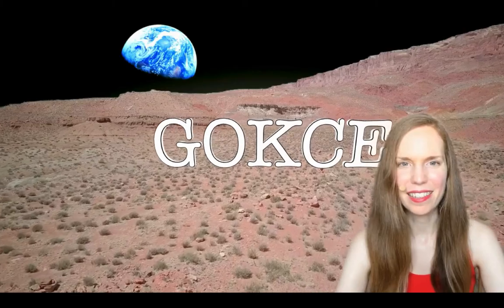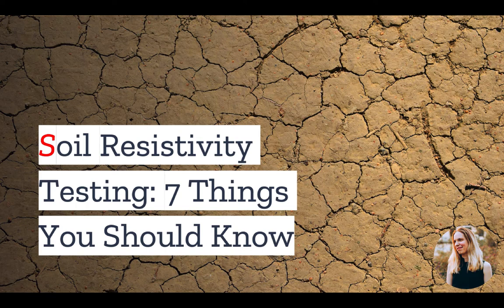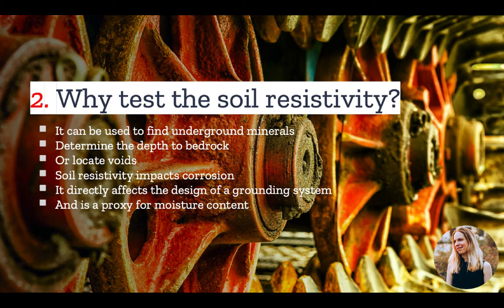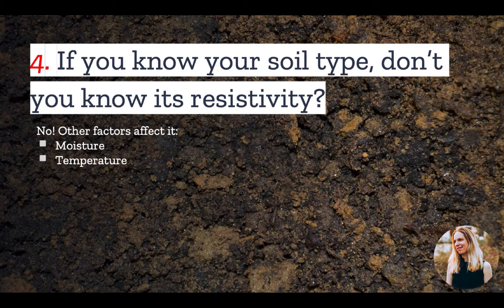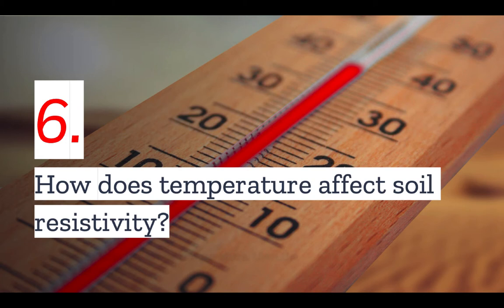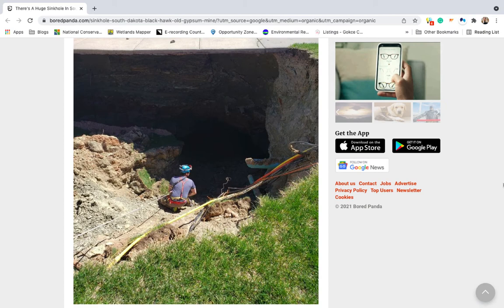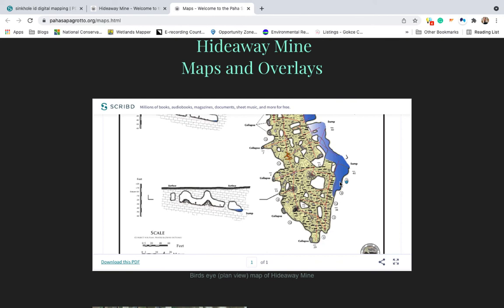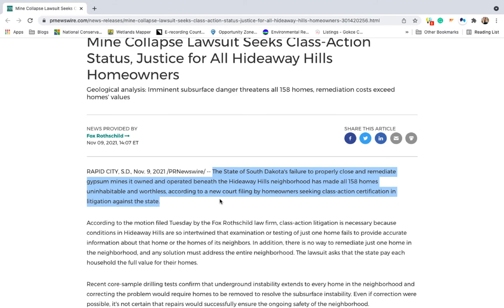Soil Resistivity Testing: 7 Things You Should Know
When you’re using your land for any productive end, you know your soil is an essential factor.

Soil electrical resistivity (ER) is a significant indicator that indirectly determines both soil physical and chemical properties, including moisture, salinity, porosity, organic matter level, bulk density, and soil texture.

In this video, we’ll take a closer look at soil resistivity and everything you should know about it when it comes to your land.